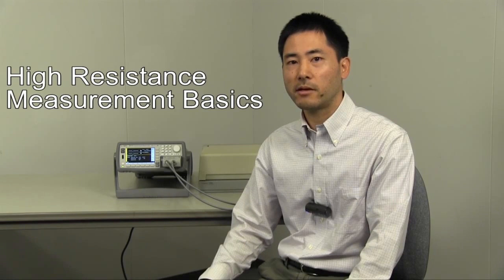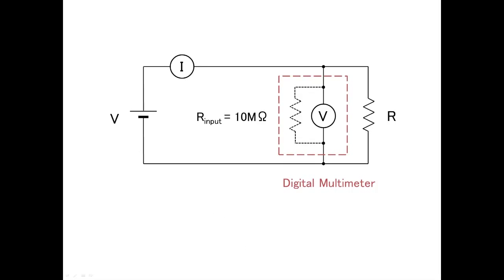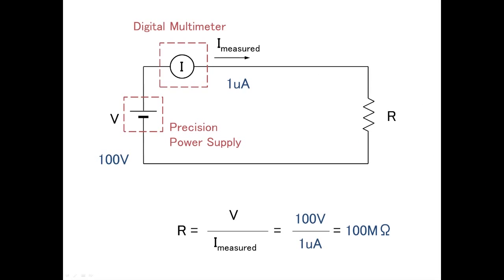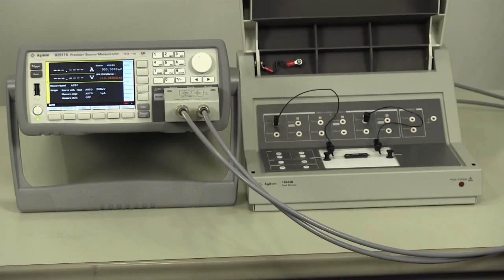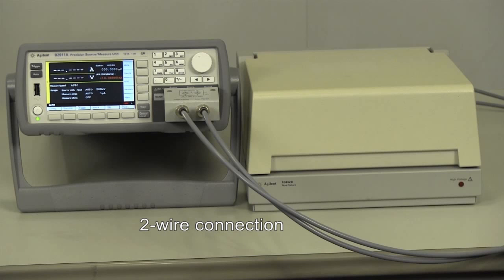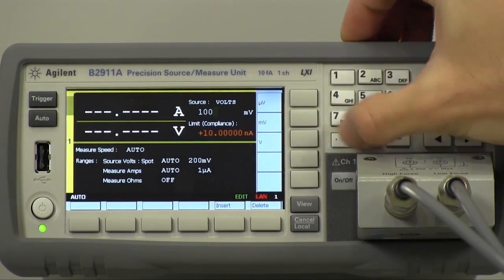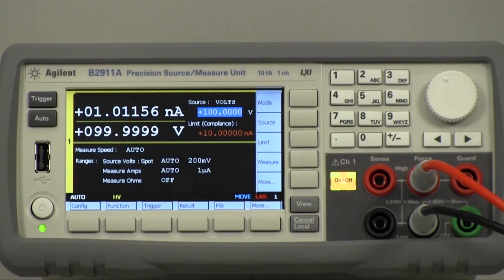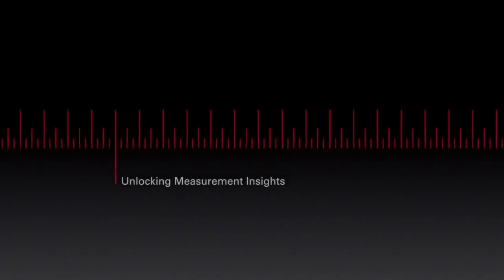High resistance measurement basics - B2900 - BEMT#10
[Closed Caption available] Introducing how to measure the high resistance accurately. The DMM (Digital Multimeter) is popular to measure the resistance, however, the input resistance of DMM sometimes make problem when it measures higher resistance. This video introduces the reason of the problem and showing how to measure the high resistance accurately by using a SMU (Source Measure Unit). This video also introduces the effectiveness of shielding (guarding) when we measure the high resistance.